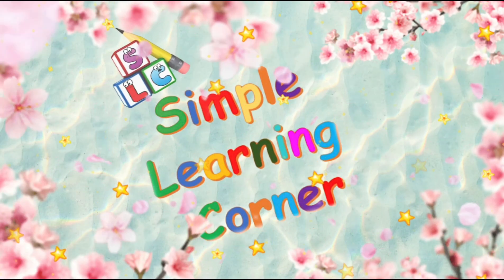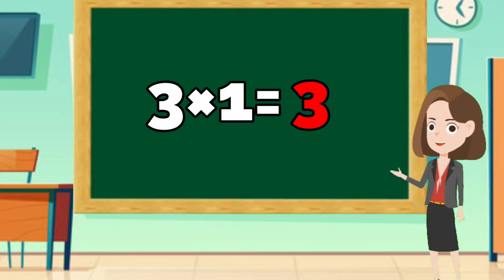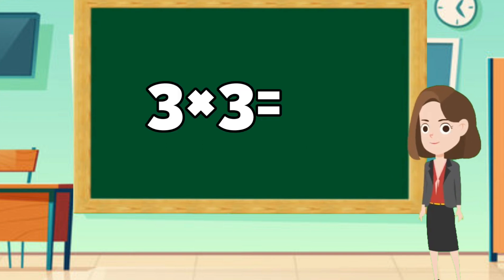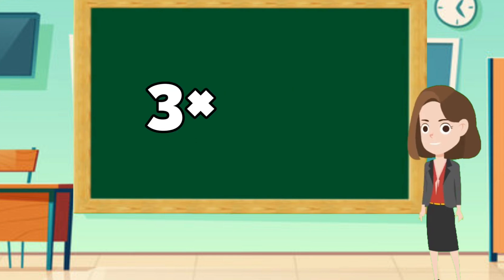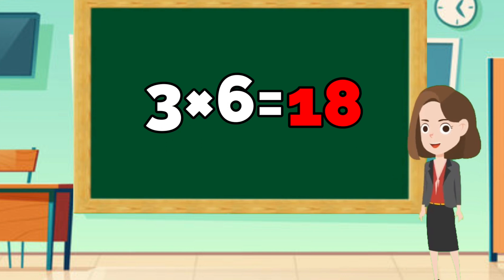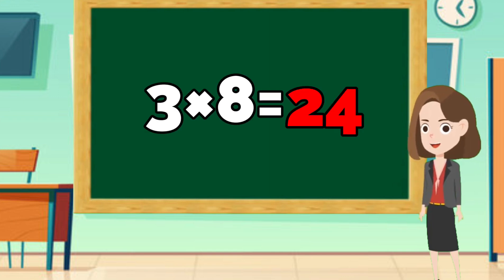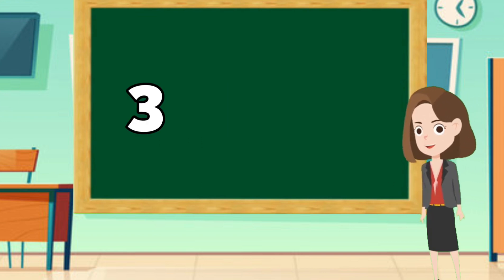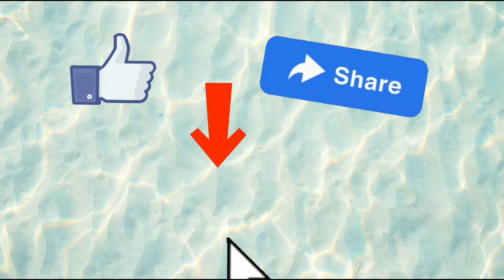Table of 3 | 3×1=3 | Learn Multiplication Table of 3 × 1 = 3 | Rhythmic Table of 3 | Maths Tables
Table of 3 | Learn Multiplication Table of 3 × 1 = 3 | Rhythmic Table of 3 | Maths Tables

Hi kids,
let's learn Table of 3 and Multiplication  altogether..
This video is a part of vocabulary video for kids to learn about Tables, in a Rhythmic way.
The easy way to learn Multiplication Table of 3 , this is an excellent resource for preschool and primary education..